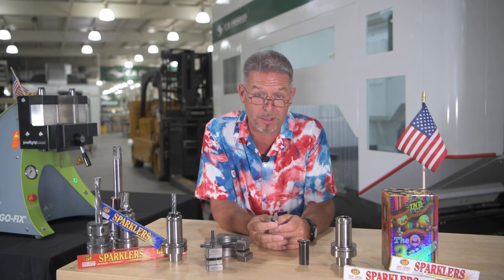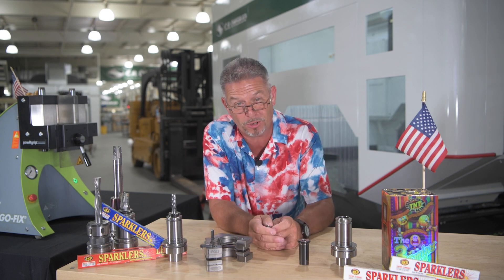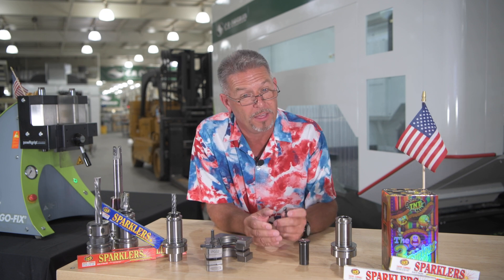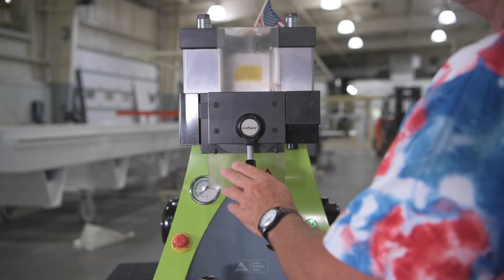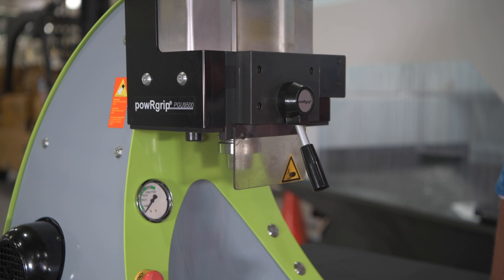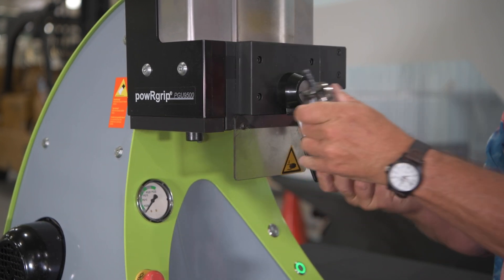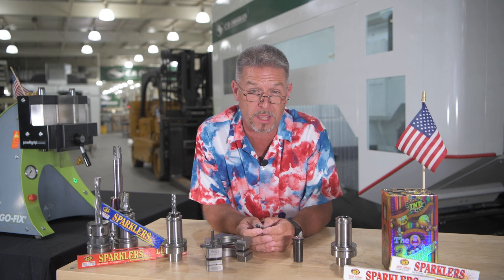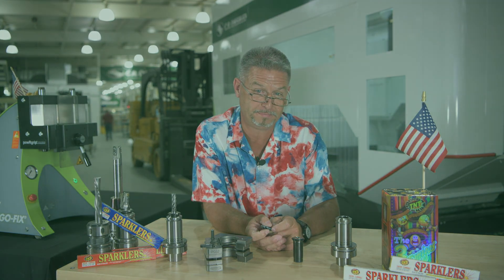5 Things you need to know about Rego-fix Press-fit tool holders!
In this episode of Chips & Tips, Chuck goes over the reasons why a shop would need a Rego-fix Press-fit Tool Setter System!

Ask about a REGO FIX SALE!